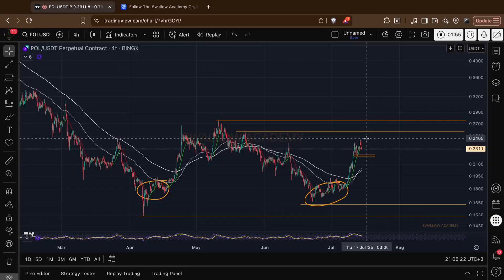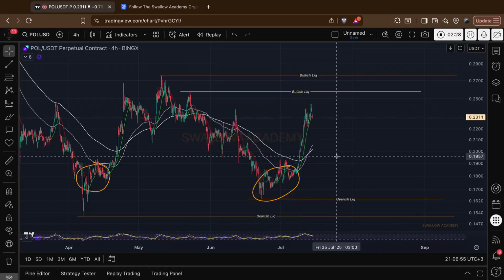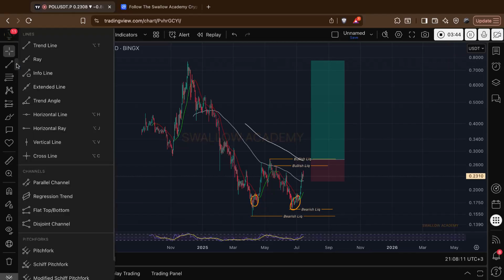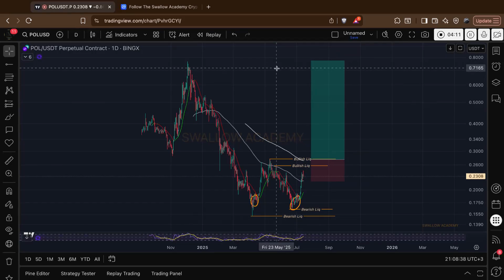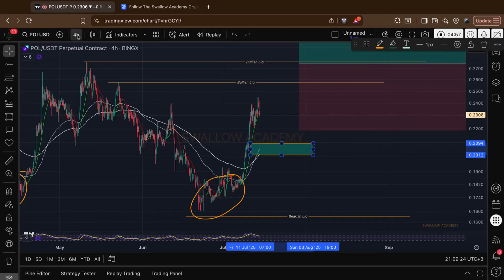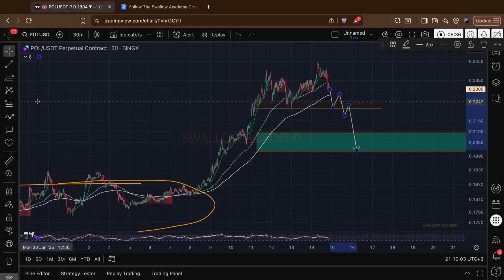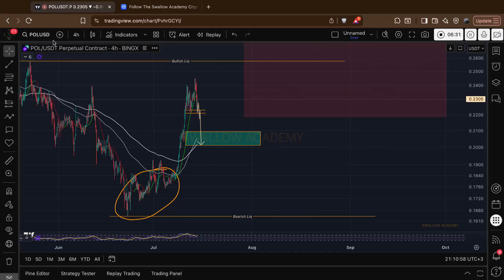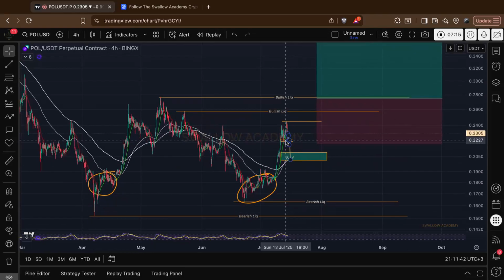Pol (POL): 3 Good Trading Setups We Caught | July 2025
POL coin is in a pretty volatile spot where we might get a really good trade from here once we see the confirmations we talked about in the video. 3 good trading opportunities, where the mid-term trade looks the best out of them all!